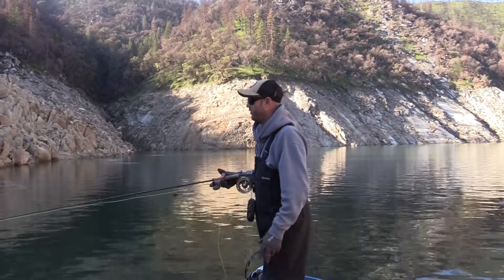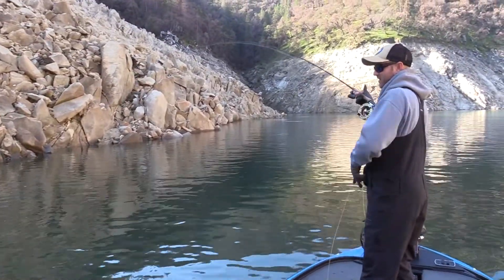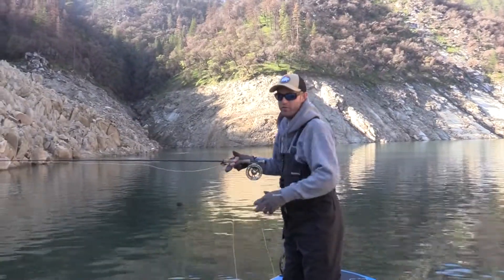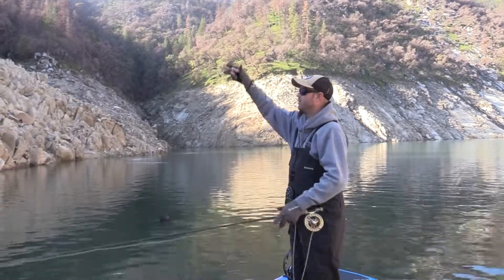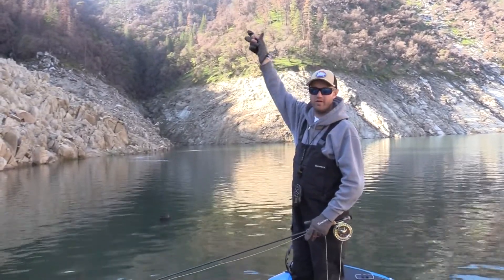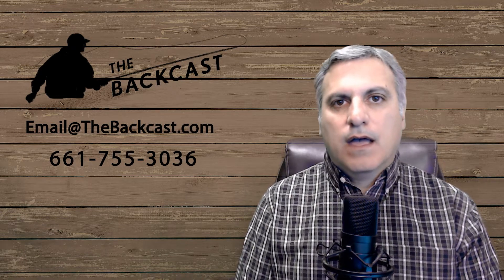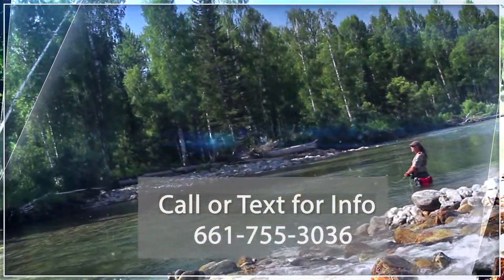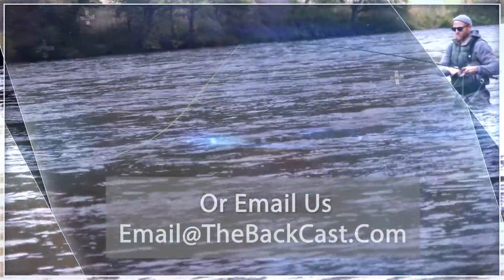Fly fishing for bass - technique for fighting fish on the float and fly